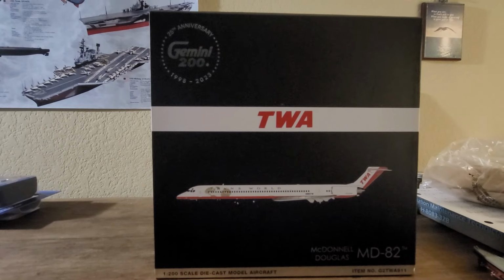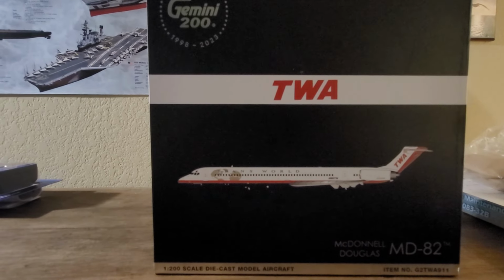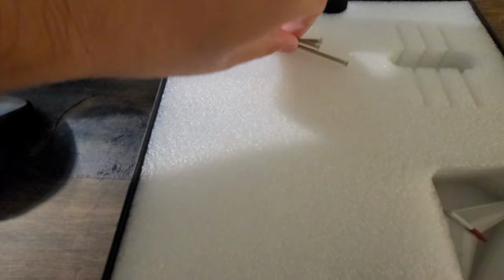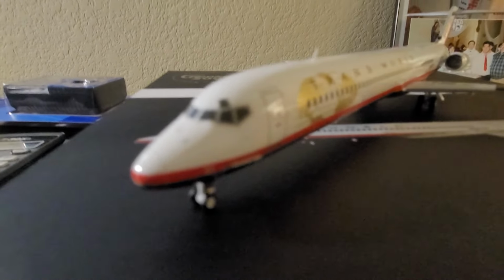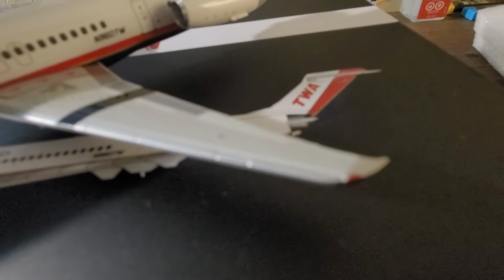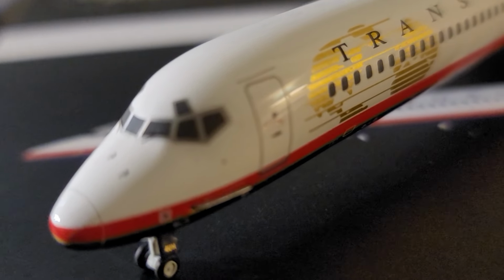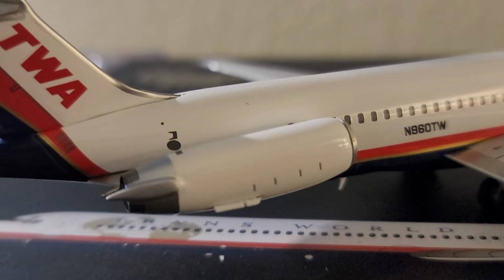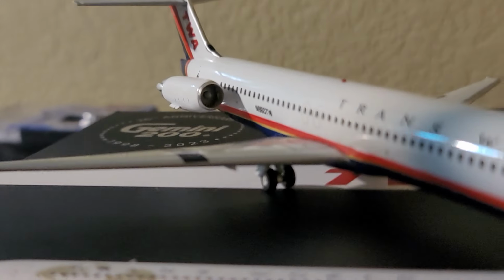Gemini Jets 1/200 TWA McDonnell Douglas MD 80 unboxing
My long wait to get this model as my favorite aircraft of T-tail jetliner with rear mounted engines. The McDonnell Douglas MD-82 was acquired by TWA in the mid-1980s. With a special Gemini Jets edition of the 25th anniversary, I unbox it upon the first day of college. I'll hardly able to make new videos as more workload will cramping my timely manner.

GeminiJets G2TWA911 TWA MD-82 N960TW; Scale 1:200